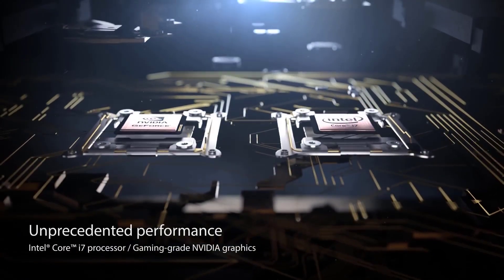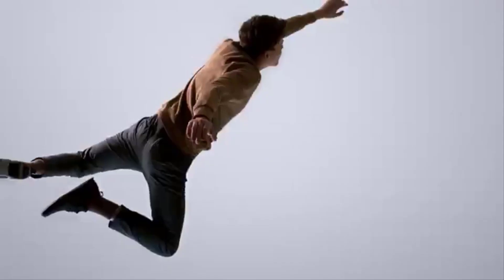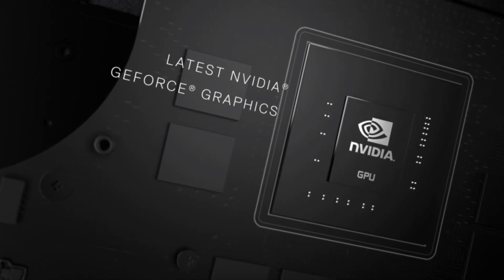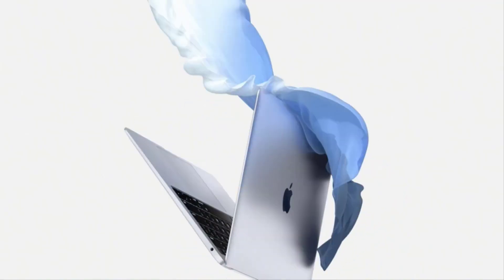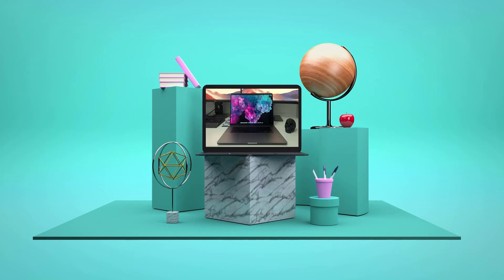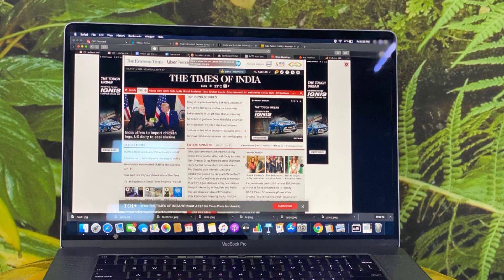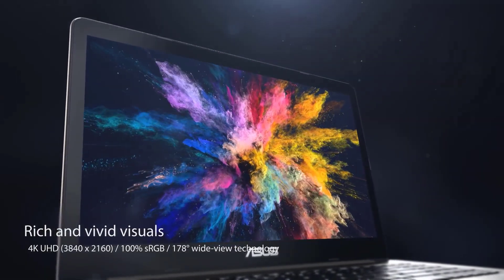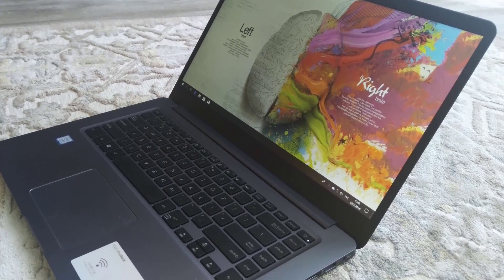Best Laptops for Programming in 2023 - (Linux & Windows & iOS)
✨ US links to best programming laptops we reviewed in our roundup:
5. Huawei Matebook 13
4. Acer Aspire E 15
3. Apple MacBook Air
2. Apple MacBook Pro16
1. ASUS VivoBook F510UA

 ✨ German links:
5. Huawei Matebook 13
4. Acer Aspire E 15
3. Apple MacBook Air
2. Apple MacBook Pro
1. ASUS VivoBook F510UA

Programmers regardless of your favorite development language, need a powerful laptop. In this video we're gonna be looking at the best laptops for programmers in 2020. Whether you're a Linux, Windows or an iOS person, our roundup has something for you.